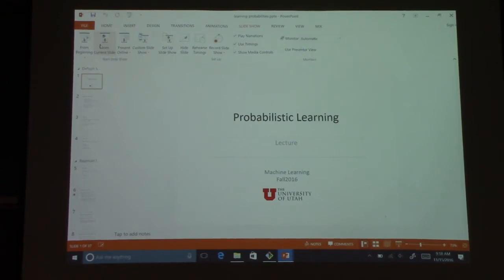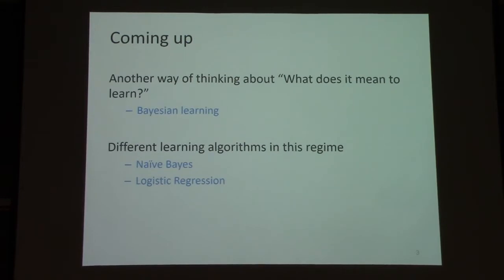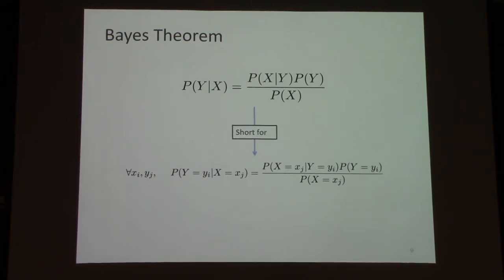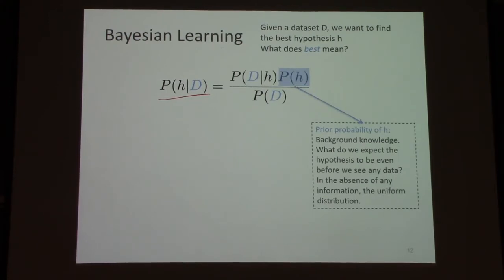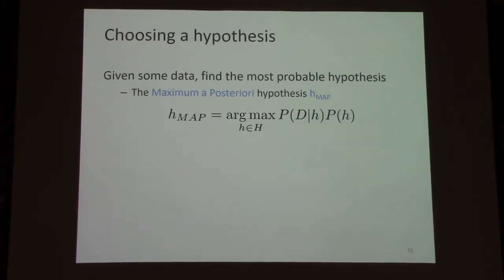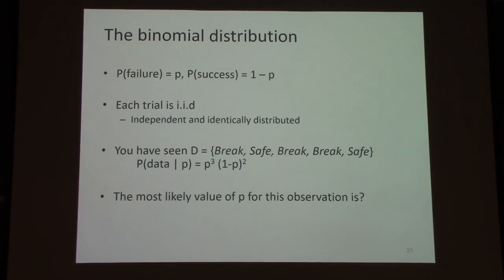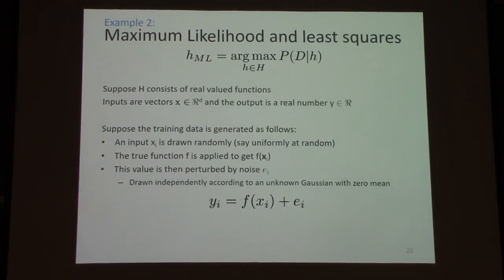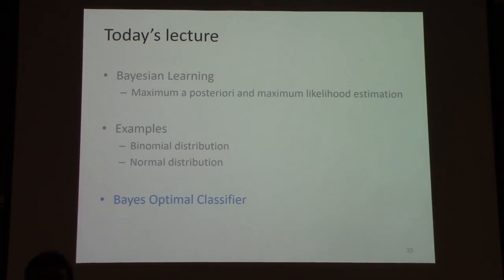Machine Learning (Fall 2016) 11/15/16